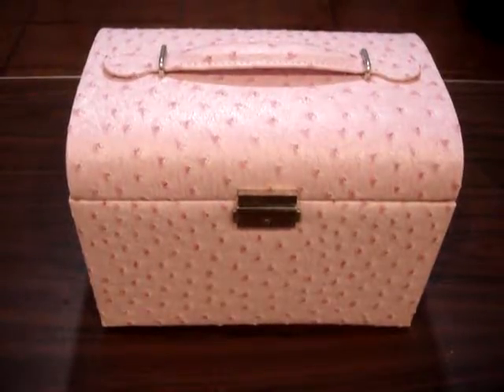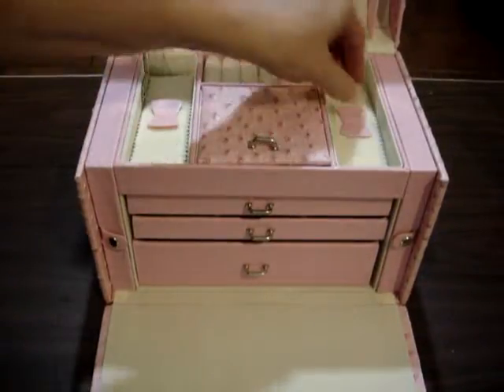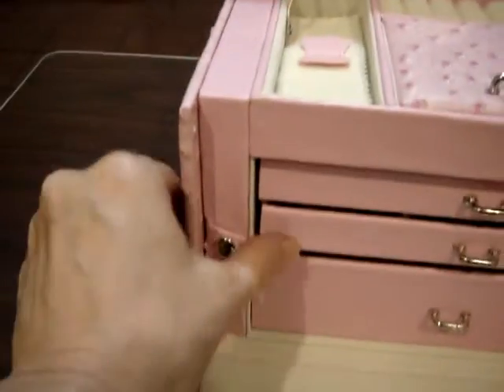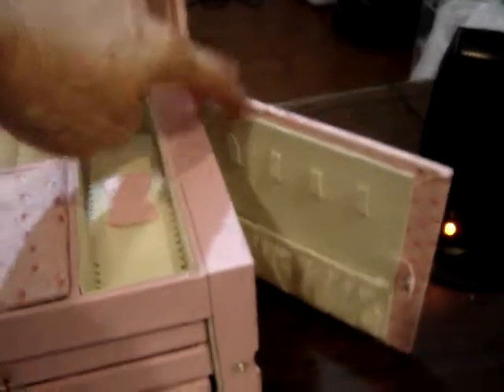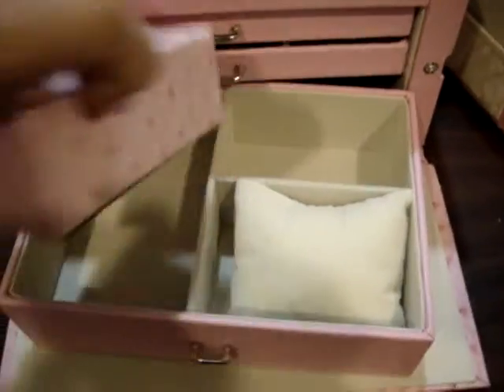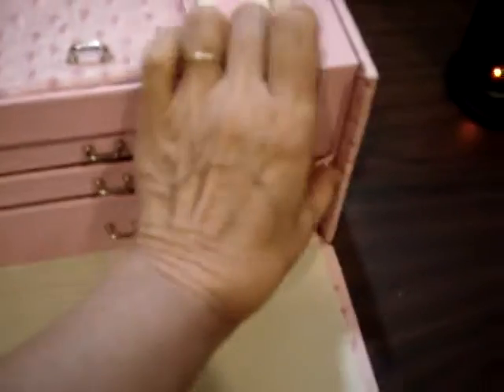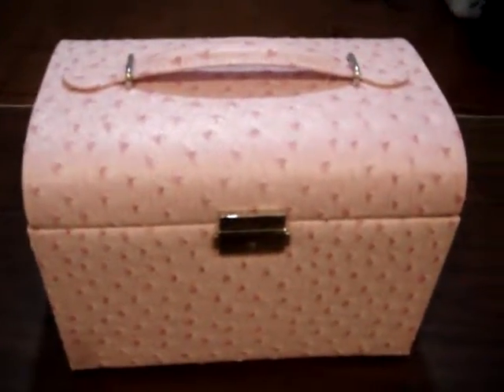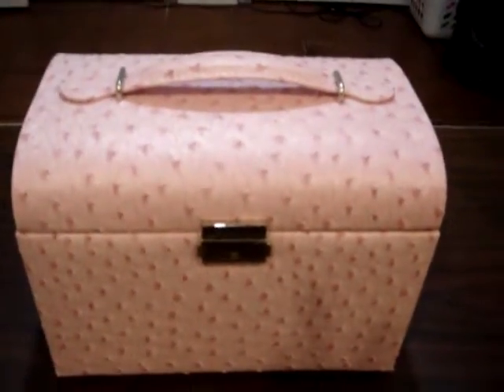Youngway pink Leather Jewelry Box Lockable Jewel Case with Mirror handle and Storage Drawers (Pink)